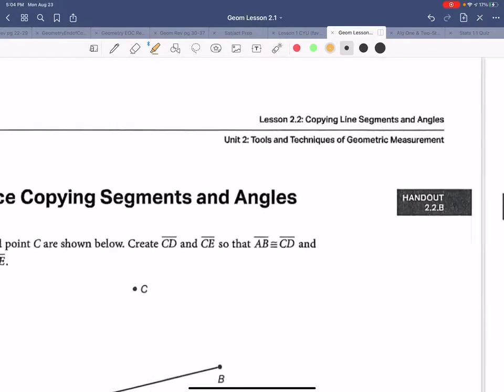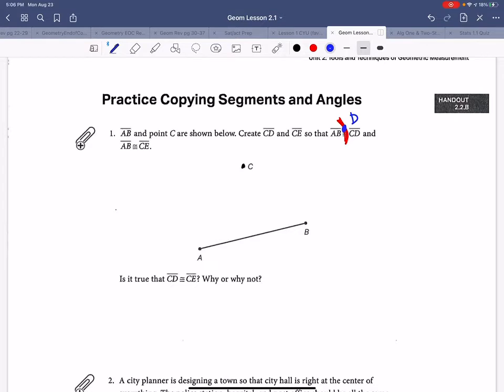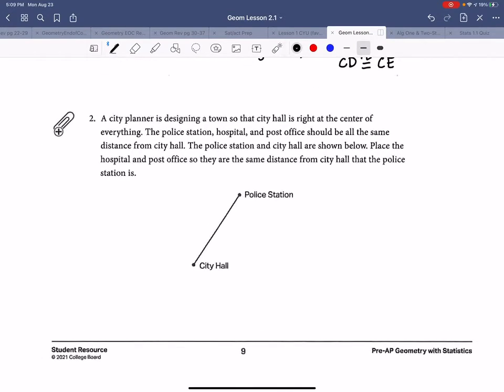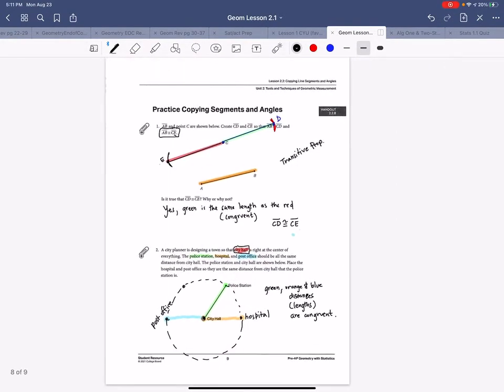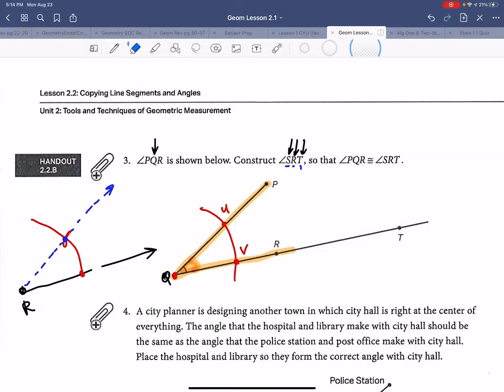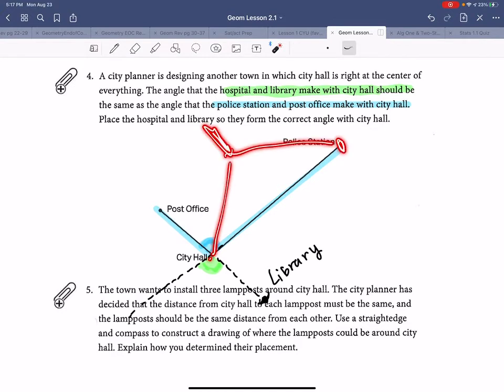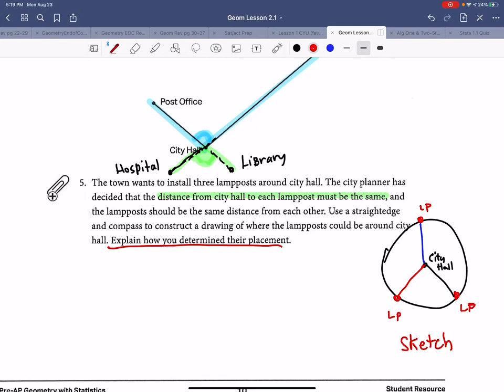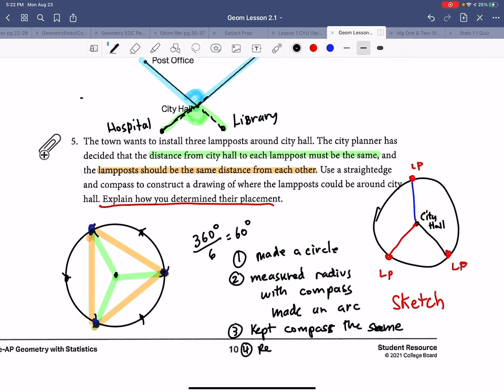Geom 2.2 Pg 9&10